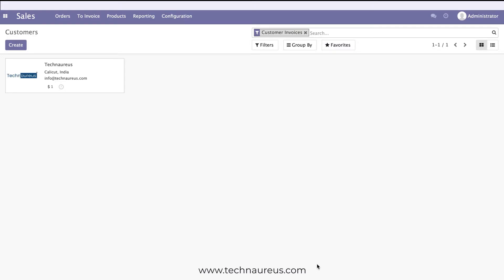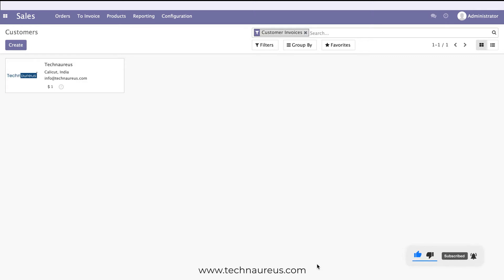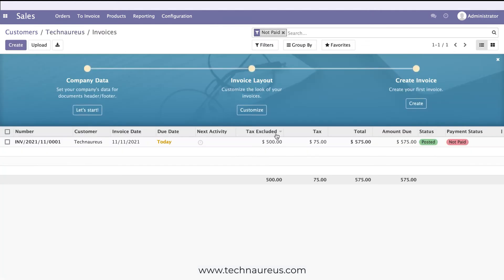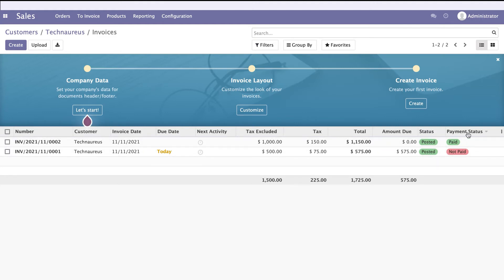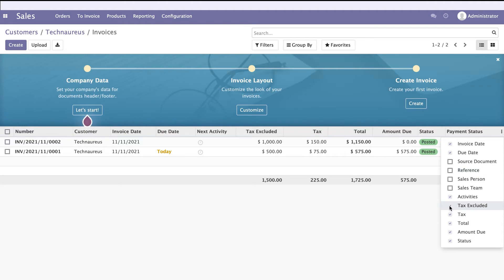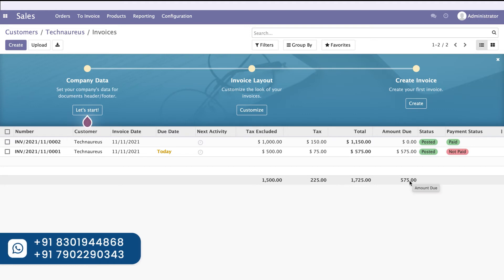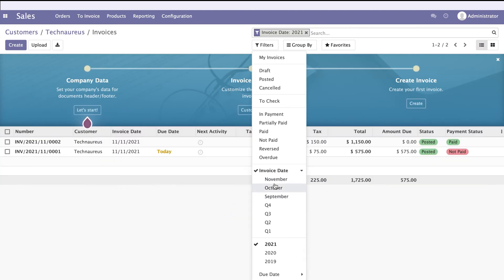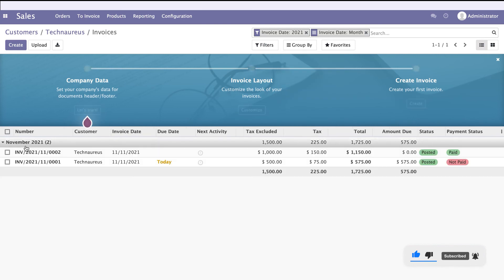How we can see customer statements in Odoo without Customization